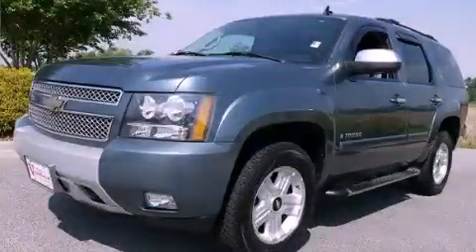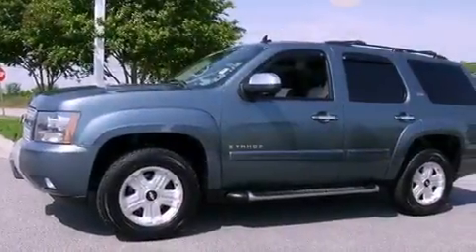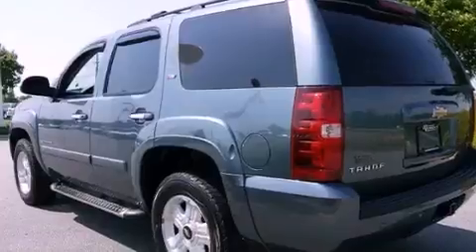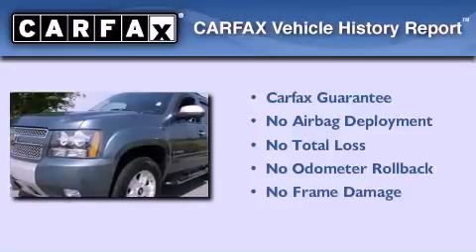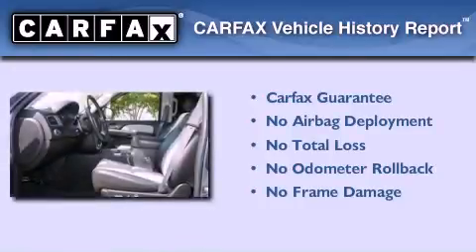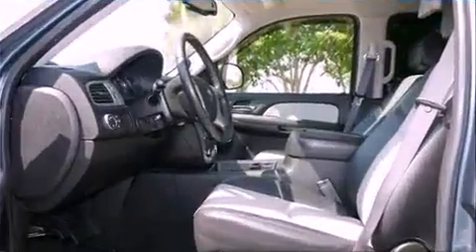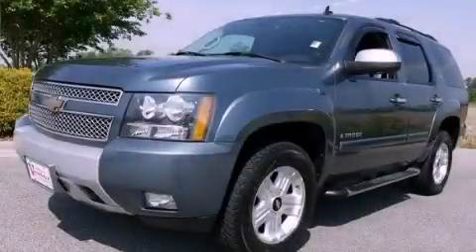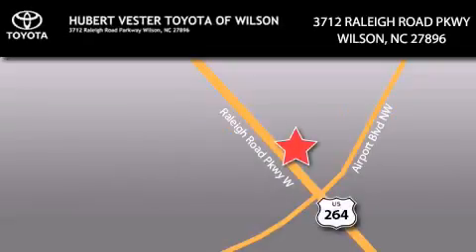2008 Chevrolet Tahoe Rocky Mount NC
Year : 2008
 Make : Chevrolet
 Model : Tahoe
 Engine : V8 5.3L
 Trans . : Automatic
 Exterior : Blue Granite Metallic
 Miles : 71,539
 Interior : Light cashmere/ebony

 Pre-Owned 2008 Chevrolet Tahoe Wilson NC